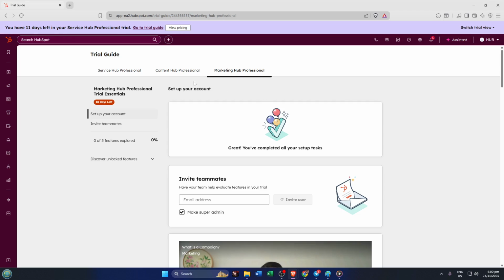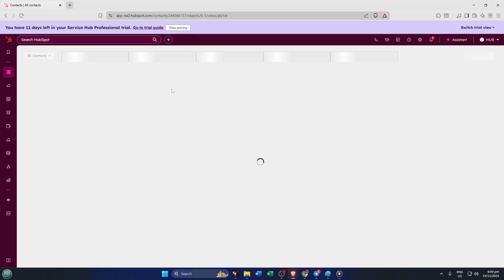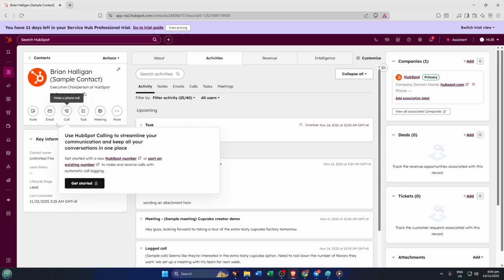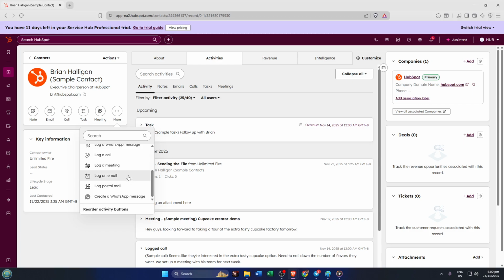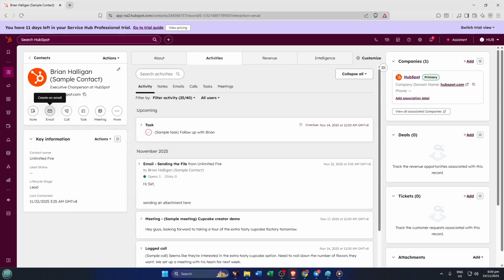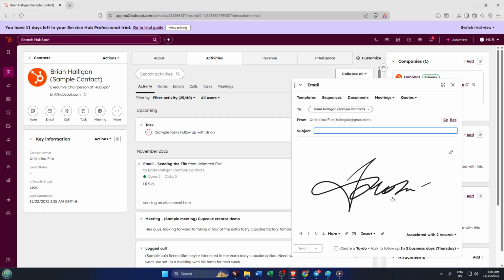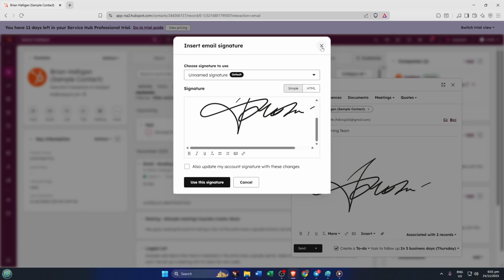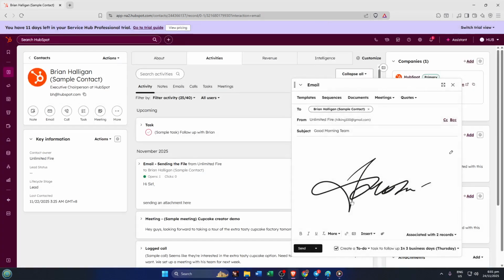How to create follow-up tasks on record activities in HubSpot (Complete Walkthrough) (2026 Tutorial)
Learn how to streamline your sales and marketing workflow with HubSpot by creating automated follow-up tasks on record activities! In this step-by-step tutorial, we'll cover how to set up tasks in contact, company, and deal records, ensuring you never miss a follow-up or important action.

Whether you're using HubSpot on desktop or mobile, this guide will help you boost productivity and close more deals by staying organized.